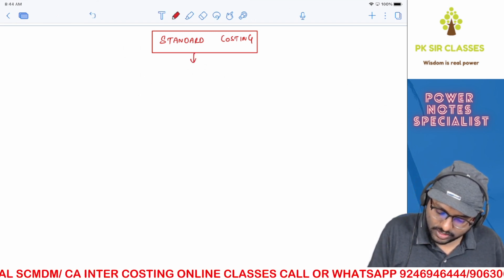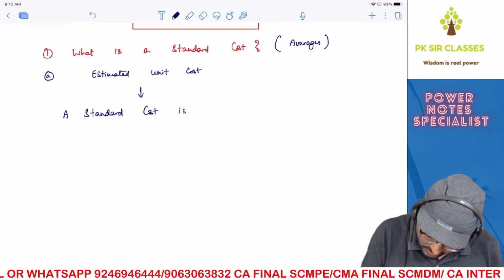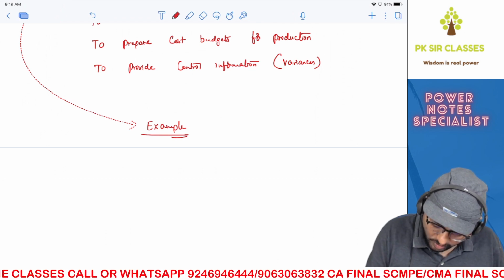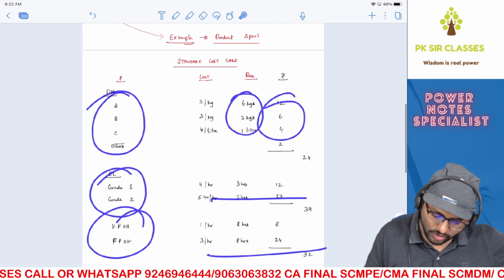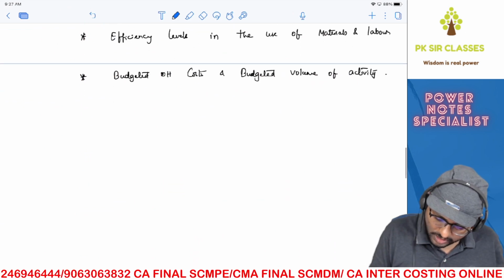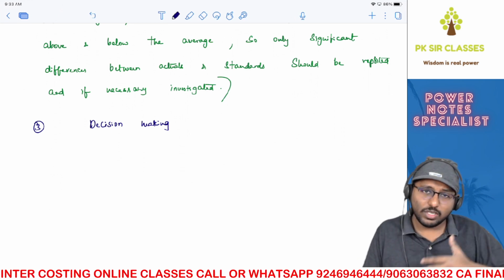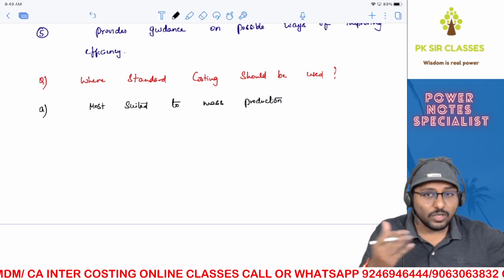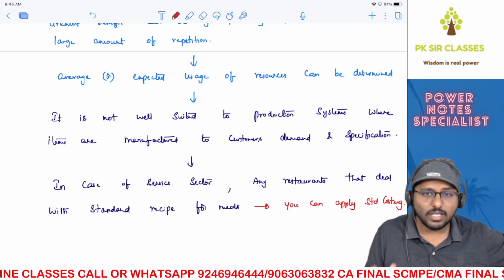STANDARD COSTING - BASIC CONCEPTS - PART 1 - CA / CMA - FINAL/ INTER - CA PRASANNA KUMAR ( PK SIR )